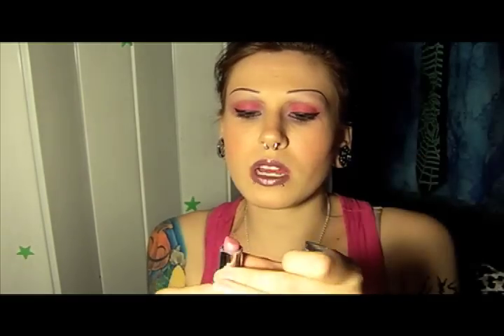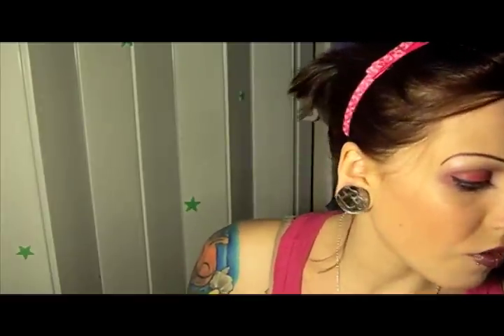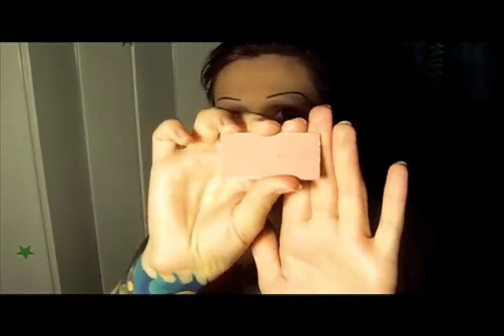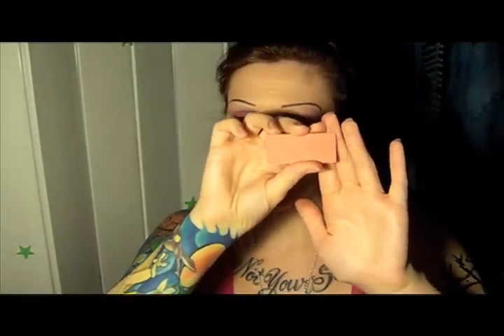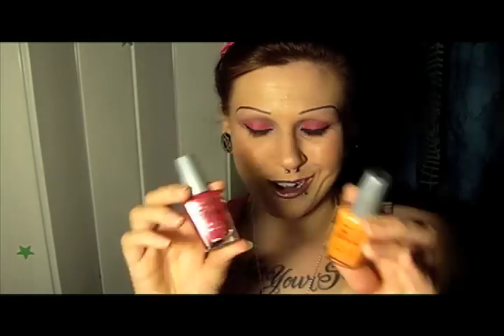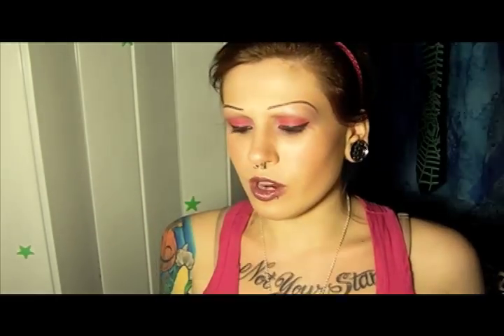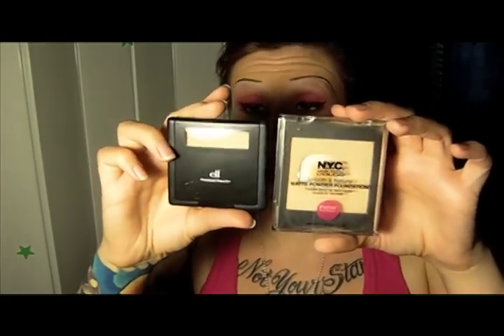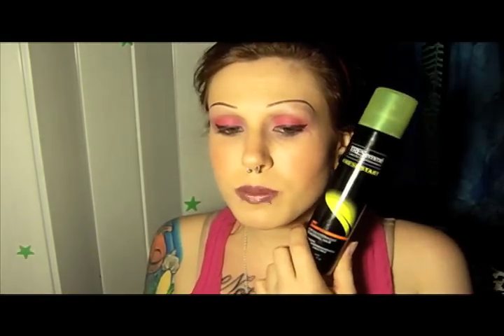Tag! Summer Besties!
I'll come back & post more info on this later (prices, basically).  Right now I have to finish getting ready for work!  =]

In this video:
MSC lip bomb in Poprocks ($2.75)
Wet N Wild lipstick in Giddy  ($2-$3)
Venomous Cosmetics lip poison in Rocket to the Moon
PF Glow & Mood Boosting Blush in Rose
mark. blush in Sunlove Glo
Dolce & Gabbana in Gold
Wet N Wild Wild Shine nail polishes in Sunny Side Up & Lavender Pearlescent
mark. Get A Tint & honorable mention: ELF Studio Tinted Moisturizer
NYC Matte Powder Foundation in Urban Light
ELF Studio Pressed Powder in Sand
ELF Shine Erasers (50 for $1!)
Tresemme Fresh Start Dry Shampoo
Too Faced Shadow Insurance
MTCoffinz Under the Rainbow primer
Nivea Sunkissed Beautiful Legs in Medium to Dark
Women's Health Magazine (is love)
Lightweight Statement Jewelry (like my Sir Skull from Sweet Bliss Bistro)
H&M tube tops ($5.95 USD each)

FTC:  All items discussed in this video were purchased with my own money, gifted from friends, or provided for review and use.  I was not compensated for this video and reserve the right to my own opinion.